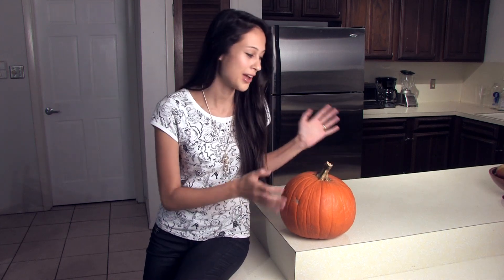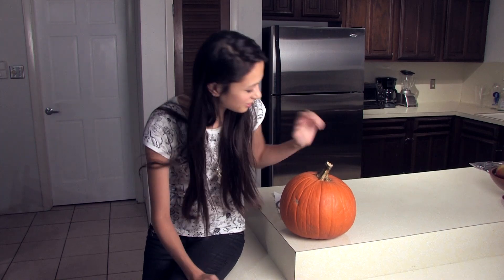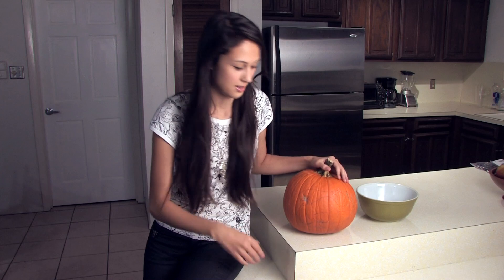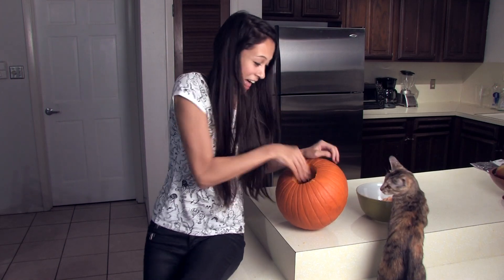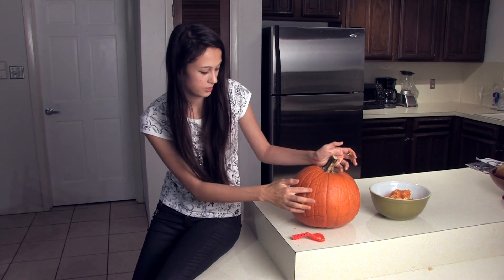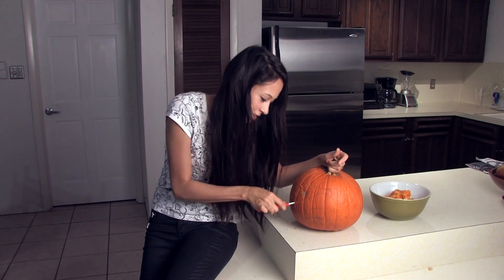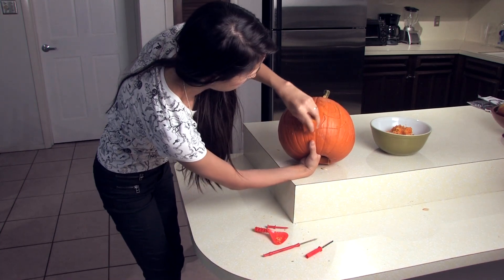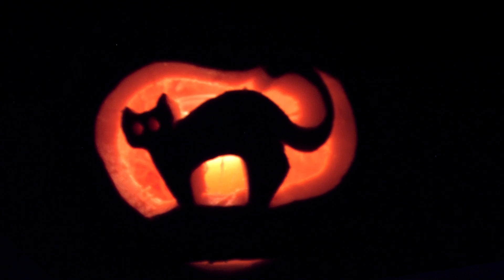Carving a cat pumpkin for the first time!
INFO:
I've never carved a pumpkin before! This video takes you on my pumpkin carving adventure for Halloween. I've never really celebrated Halloween before either. I did dress up in a wig and weird patterns and called myself "miss match", then went trick or treating... last year..
What? Who doesn't like free candy?